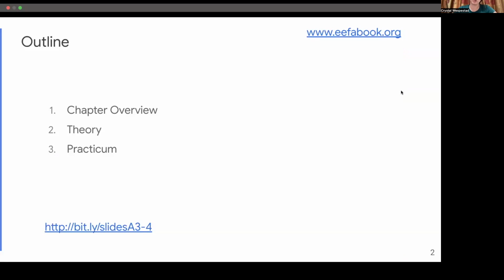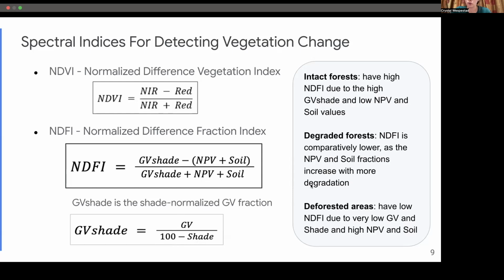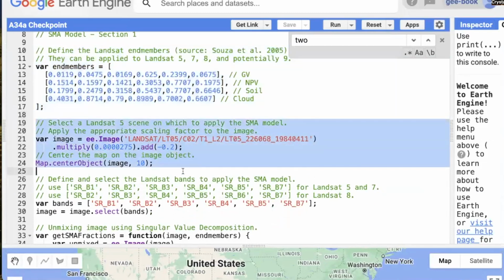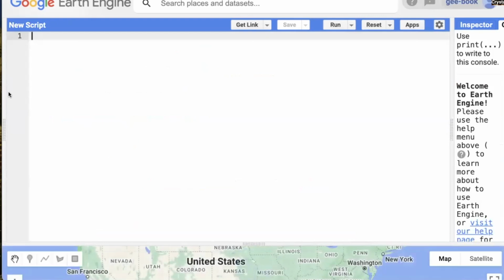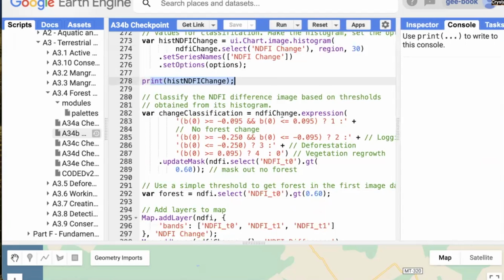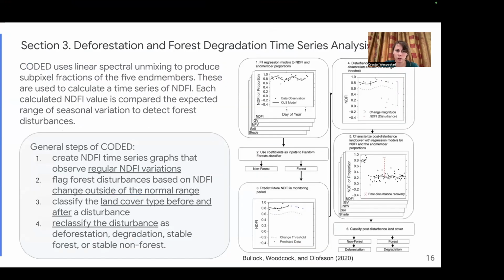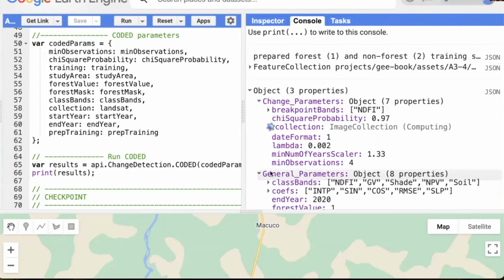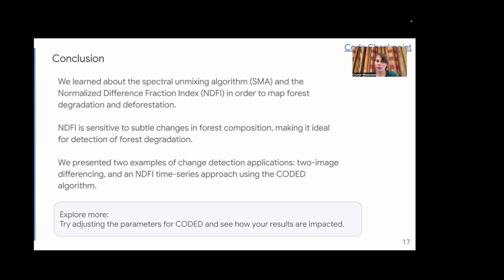Chapter A3.4 : Forest Degradation and Deforestation